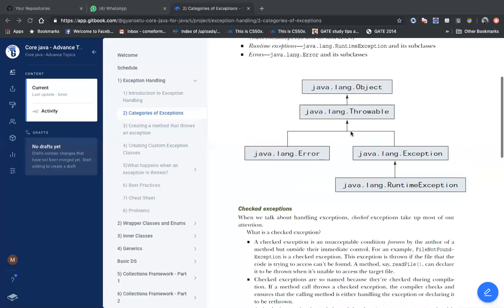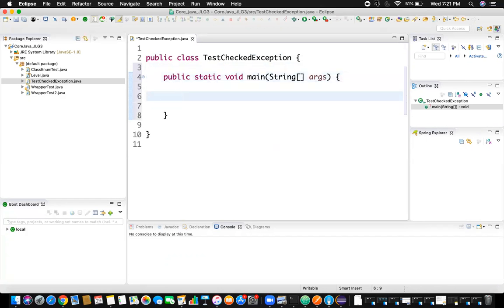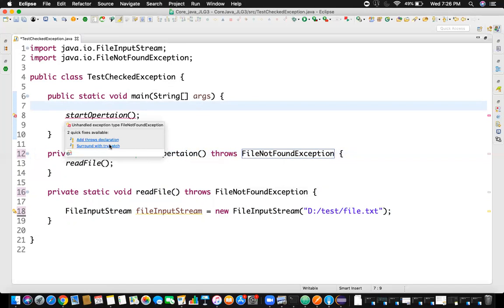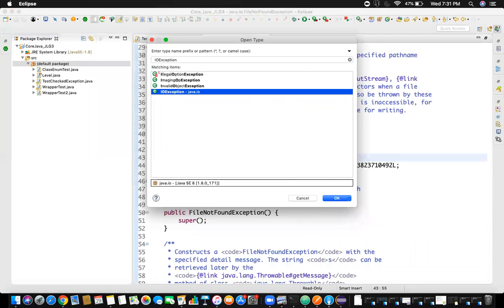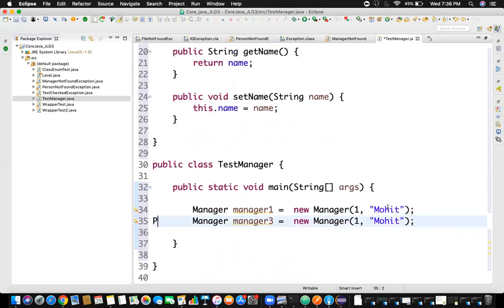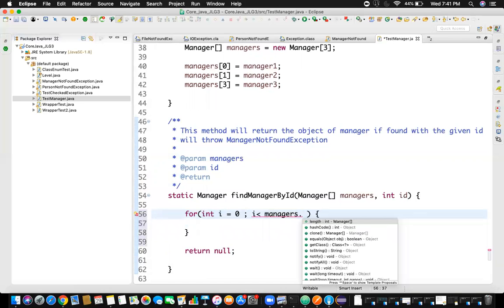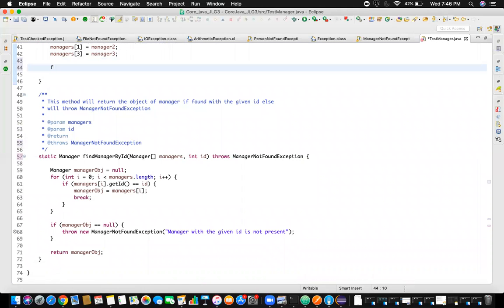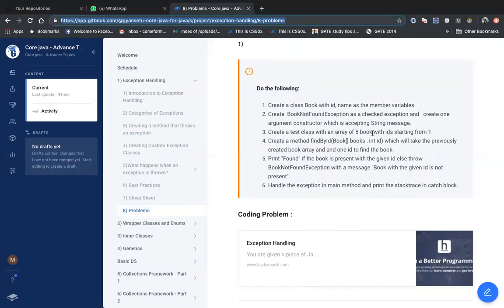Core Java - Checked Exception